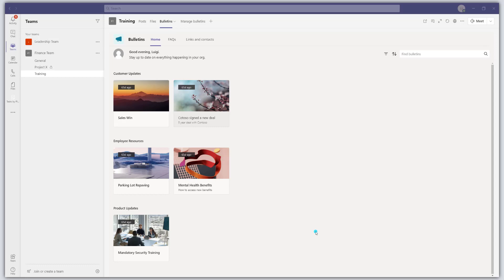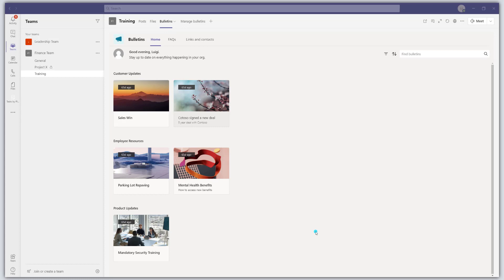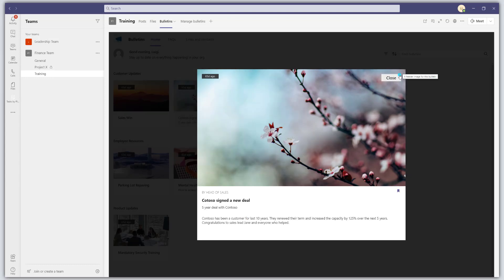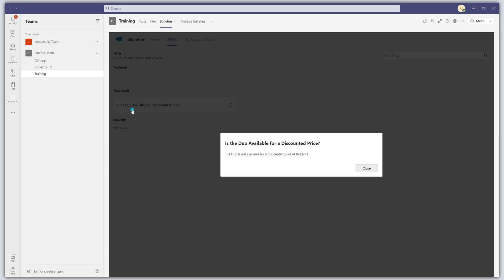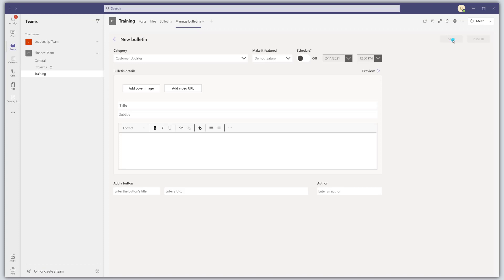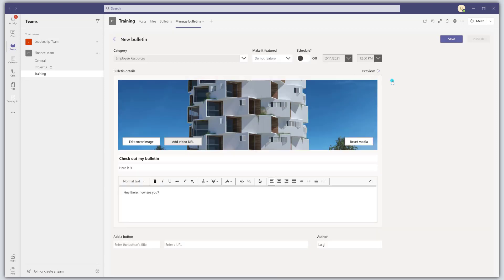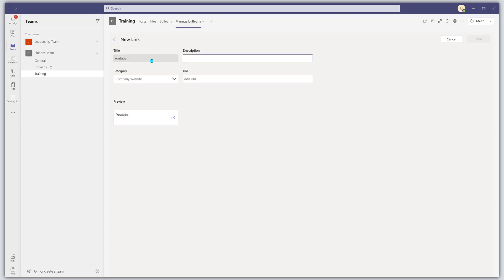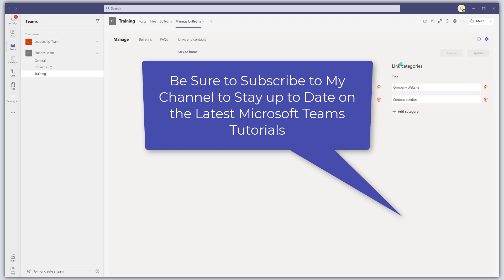How to Use the Bulletins App in Microsoft Teams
This tutorial will show you how to use the recently released Bulletins Sample App in Microsoft Teams. The Microsoft Teams Bulletins app allows organizations to share and organize content easily within Teams. Specifically, the Microsoft Teams Bulletins app allows for the sharing of articles or posts, frequently asked questions (FAQs), and key links and contacts. In the Bulletins app, all of these information elements can be organized into customizable categories. The Microsoft Teams Bulletins app also allows users to view analytics for the content created and shared in the app.

Timeline
0:00 - Start
0:10 – What is the Microsoft Teams Bulletins App Used For?
1:10 – What is a Microsoft Teams Sample App?
1:35 – How Do I Add the Microsoft Teams Bulletins App to a Team?
2:10 – How Do I Navigate the Microsoft Teams Bulletins App?
2:40 – How Do I Access Bulletin Content in the Microsoft Teams Bulletins App?
3:40 – How Do I Hide a Bulletin Category in the Microsoft Teams Bulletins App?
4:05 – How Do I Access FAQs in the Microsoft Teams Bulletins App?
4:40 – How Do I Access Links & Contacts in the Microsoft Teams Bulletins App?
5:40 – How Do I Create & Edit Bulletins in the Microsoft Teams Bulletins App?
8:00 – How Do I Create & Edit FAQS in the Microsoft Teams Bulletins App?
9:00 – How Do I Create & Edit Links & Contacts in the Microsoft Teams Bulletins App?
10:10 – How Do I Create & Edit Categories in the Microsoft Teams Bulletins App?